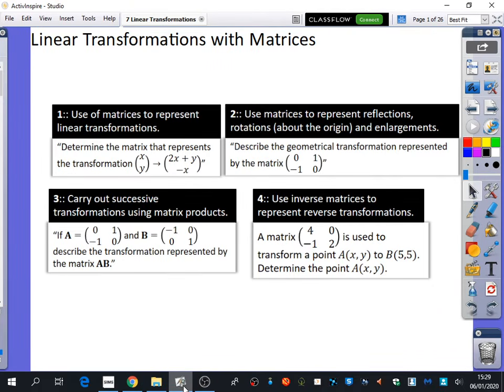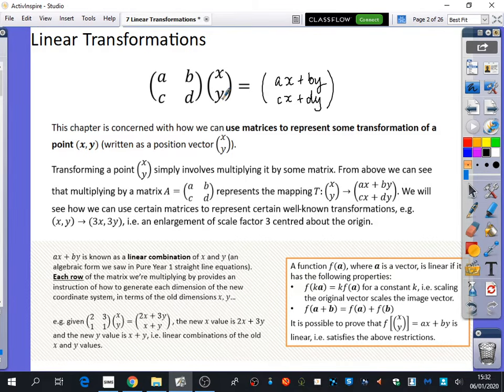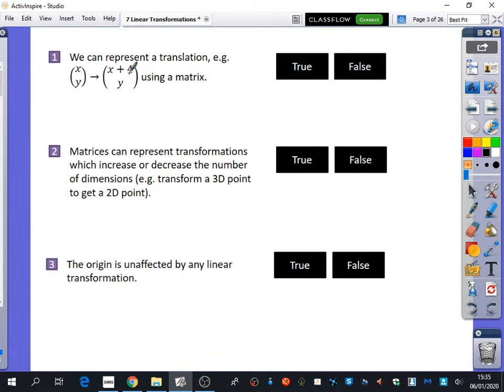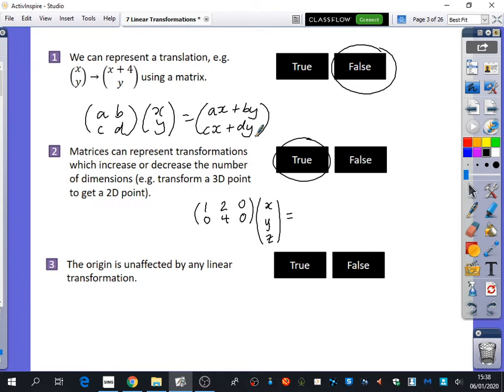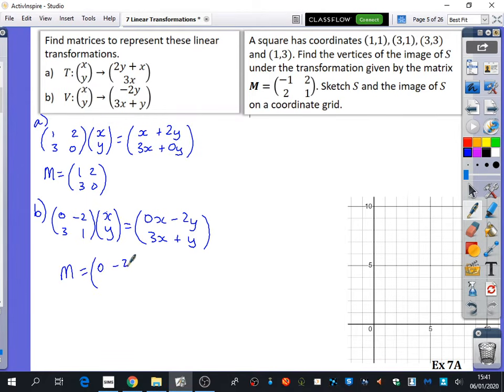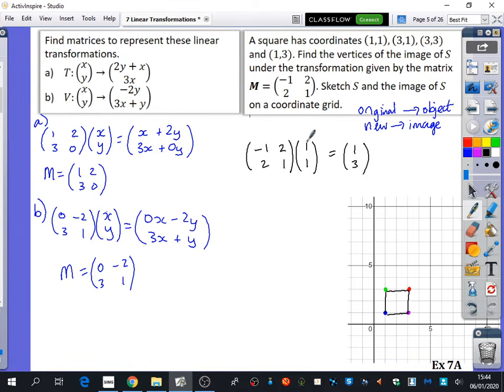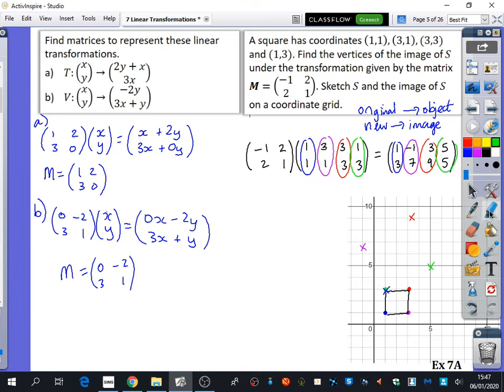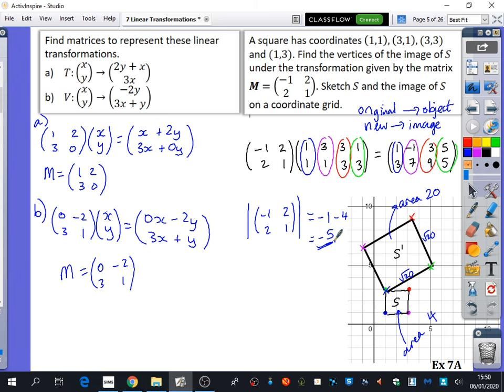Linear Transformations 1 • Intro • CP1 Ex7A • 🎯